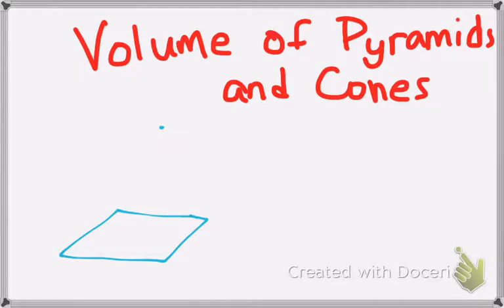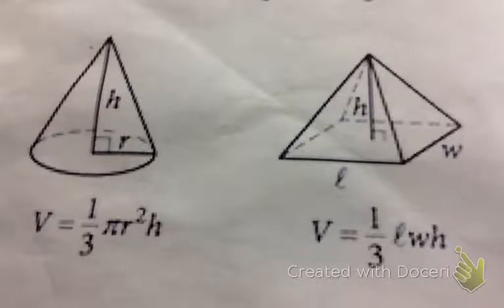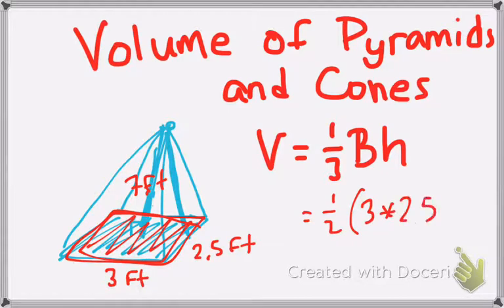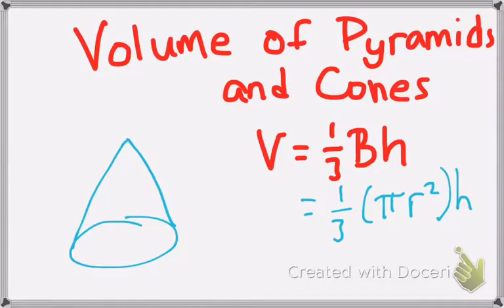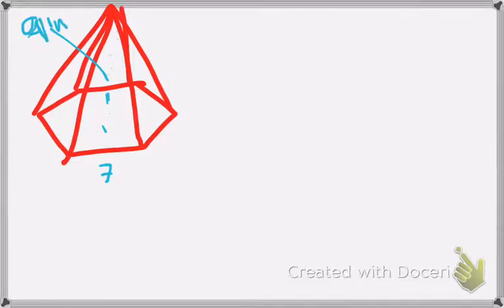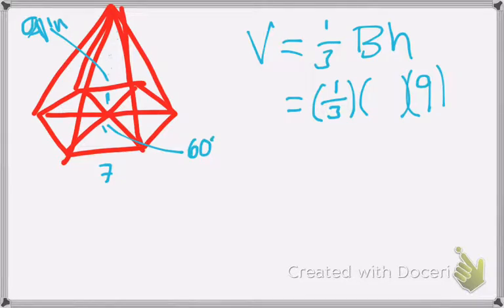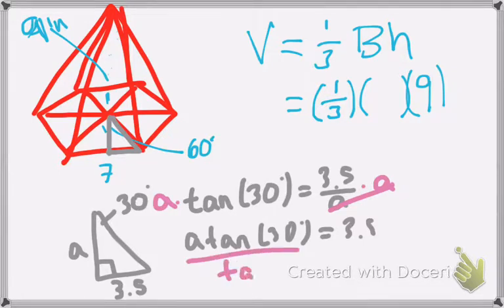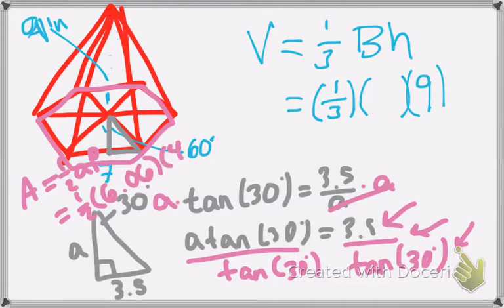volume of pyramids and cones